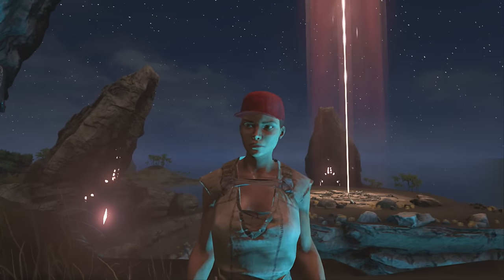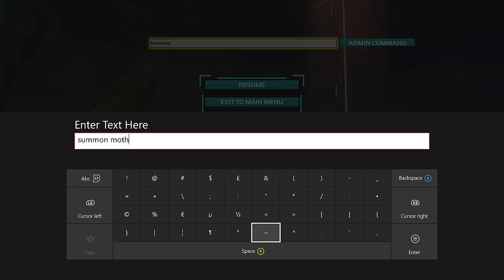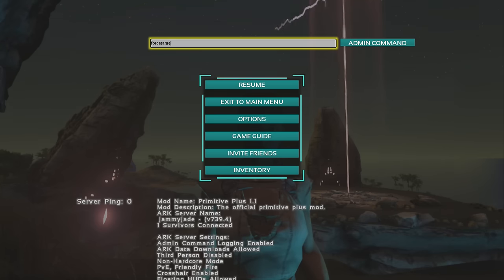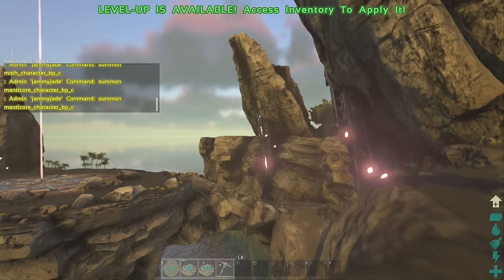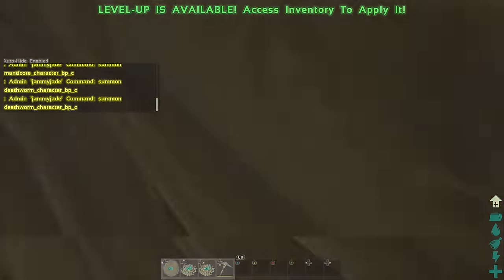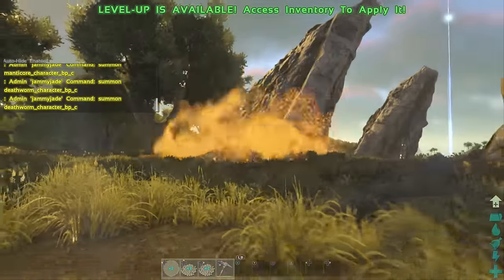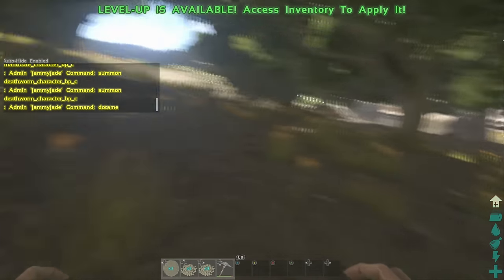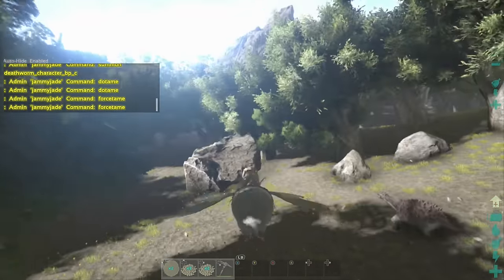Quicker Way To Spawn Scorched Earth Creatures Without DLC - Ark Survival Evolved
update to scorched earth creatures on the island/center map without dlc  I show you quicker way to summon plus how to get all scorched earth dino dossiers
camelsaurus_Character_BP_C;
Deathworm_Character_BP_C;
MegaDeathworm_Character_BP_C;
Jerboa_Character_BP_C;
Jugbug_Character_BaseBP_C;
Jugbug_Oil_Character_BP_C;
Jugbug_Water_Character_BP_C;
Manticore_Character_BP_C;
Deathworm_Character_Minion_BP_C;
RockGolem_Character_Minion_BP_C;
Mantis_Character_BP_C;
Moth_Character_BP_C;
Moth_Character_BP_Base_C;
RockGolem_Character_BP_C;
RubbleGolem_Character_BP_C;
SpineyLizard_Character_BP_C;
Vulture_Character_BP_C;
MegaWyvern_Character_BP_Fire_C;
Wyvern_Character_BP_Base_C;
Wyvern_Character_BP_Fire_C;
Wyvern_Character_BP_Lightning_C;
Wyvern_Character_BP_Poison_C;
Thank You For Watching Ratbags Your The Best Subs And Community I Know Please Leave A Like And Lots Of Comments And If You Can Help Me Get To 4000 Subscribers By Sharing My Vids. Sweet As

PSN EP1K-JAM
Steam Jadepg
For Game Reviews Or Promotions Please Send Keys To

Technicals
Intel i7
Gtx 970
2GB Ram